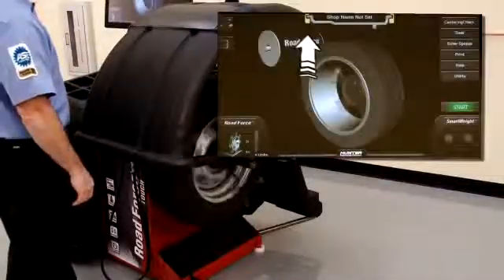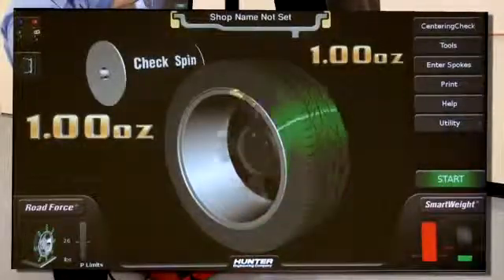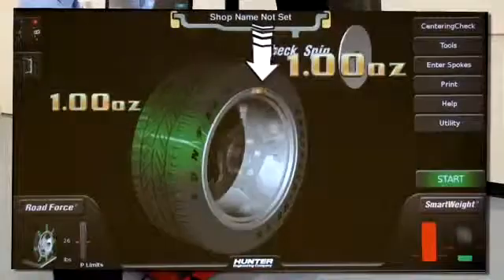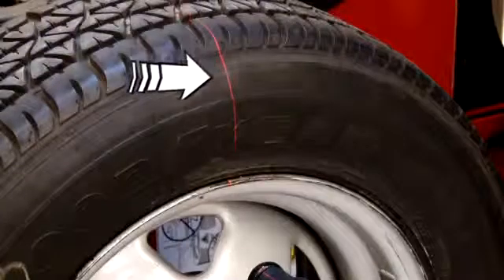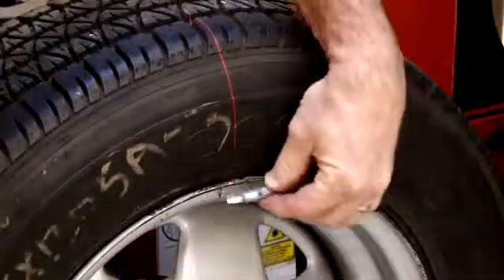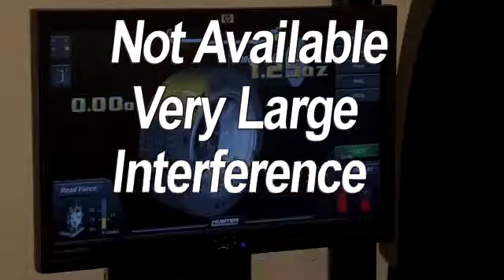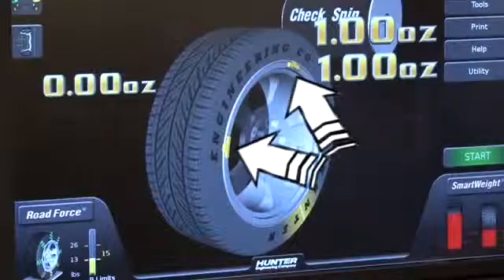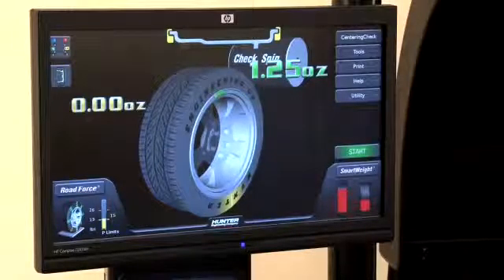Road Force Touch Wheel Balancer - Clip Weight Placement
Hunter's Road Force Touch wheel balancer is the industry's leading wheel balance machine.